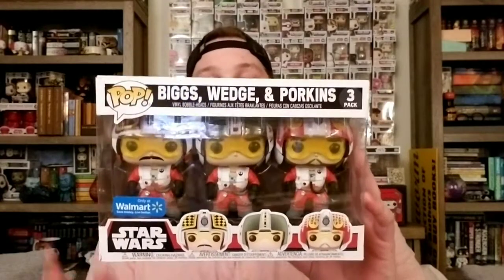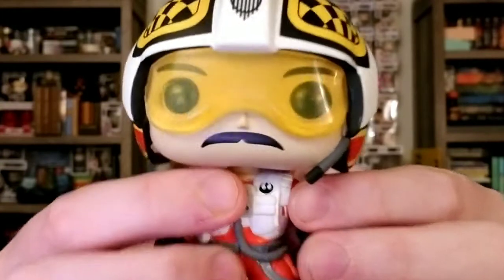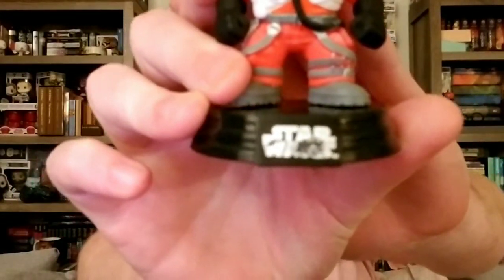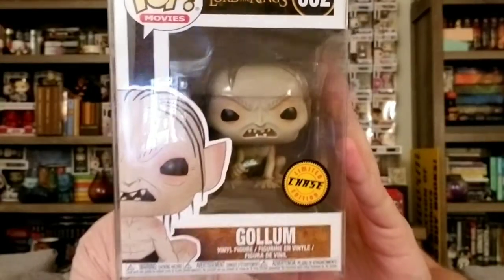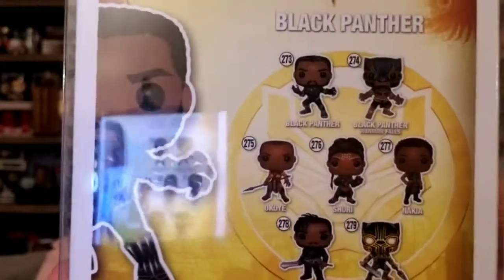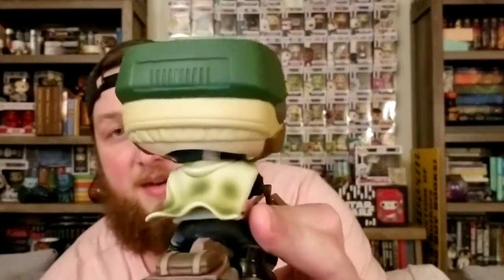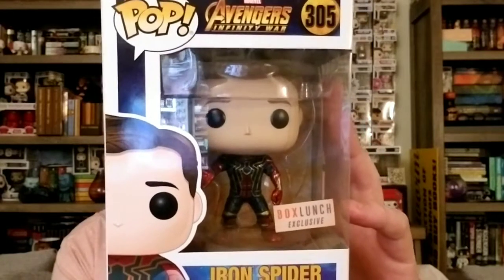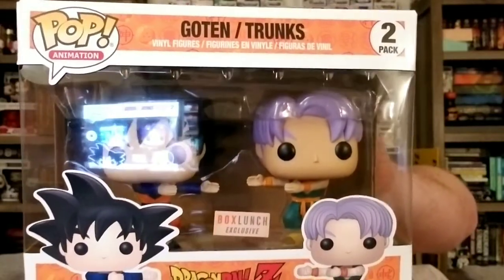Funko Pop Haul #5 | I have the BEST friends | so many chases and exclusives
I've picked up a few things over the last two weeks and this is the first chance I've had to film them all so here you go. Shout out to Marky and John for helping me snag some of the goods.

Walmart Rollback Pops:

or use CALEB-R38